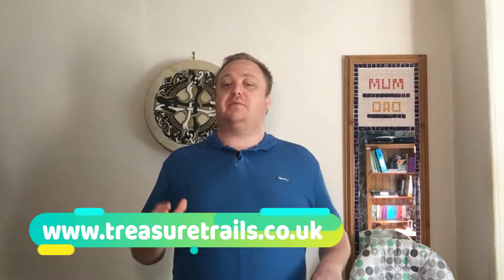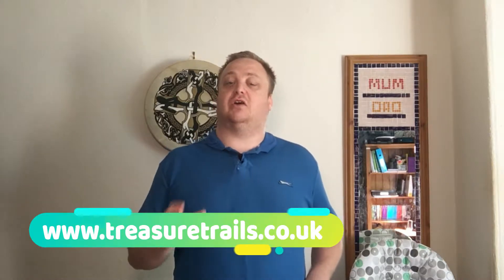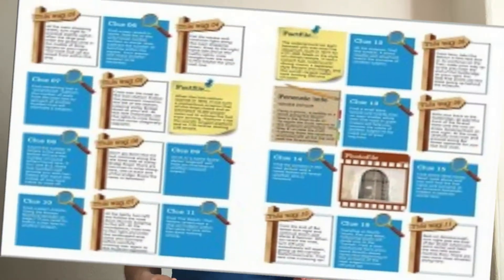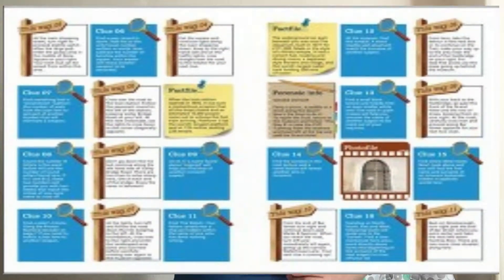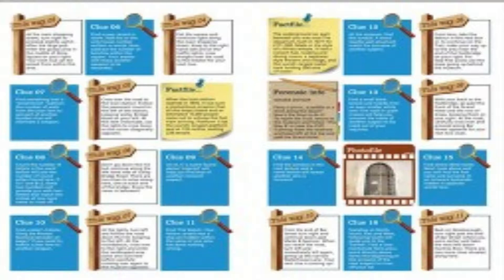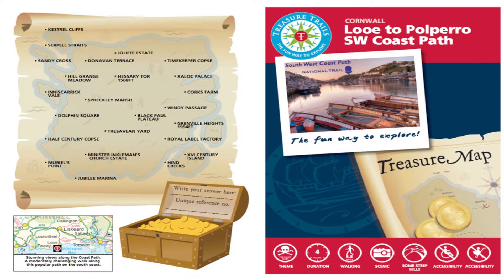Treasure Trail Review (2018) THAT WHACKY FAMILY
Treasure Trail Review  THAT WHACKY FAMILY: Do you want a cheap  Adventure day out??? if so then this video will give you an idea. We will talk about a Treasure Trail that we recently done as a family for under £10 @ Launce Family Adventures